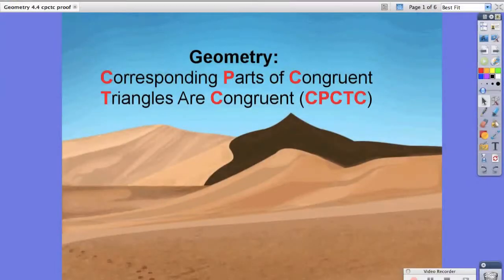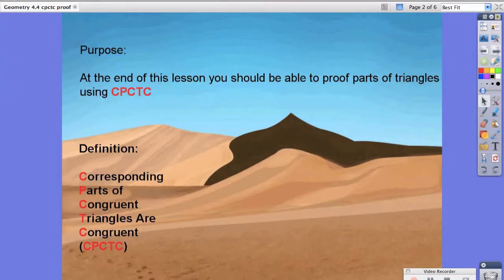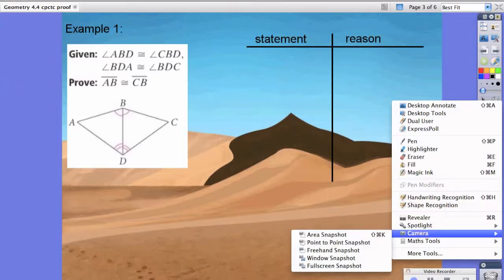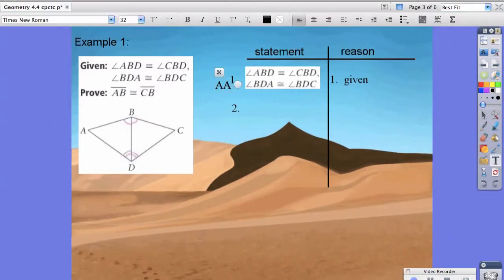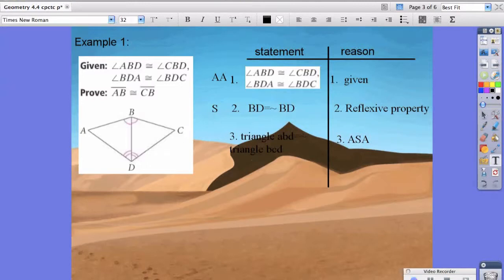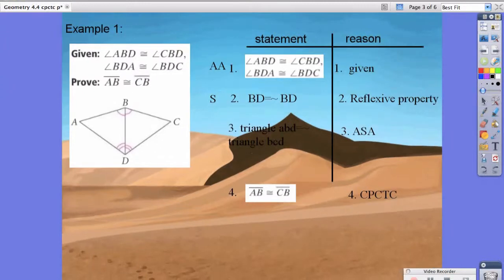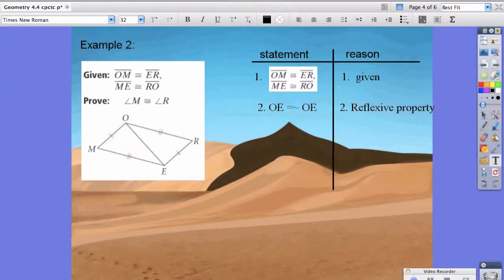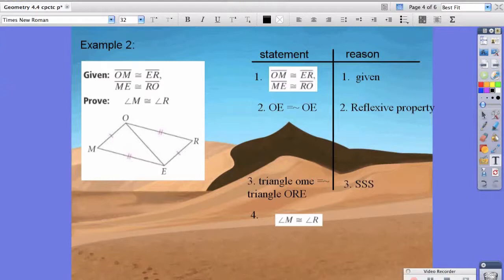Geometry CPCTC Proofs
At the end of this lesson you should be able to prove triangles using CPCTC.

This video was created and is being used by Mr. Michael Salamanca in his flipped classroom.